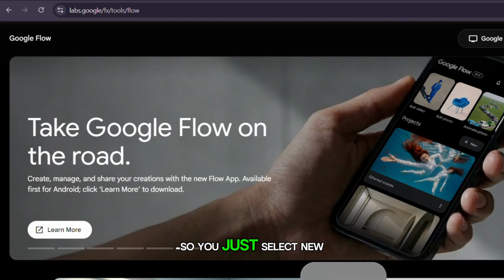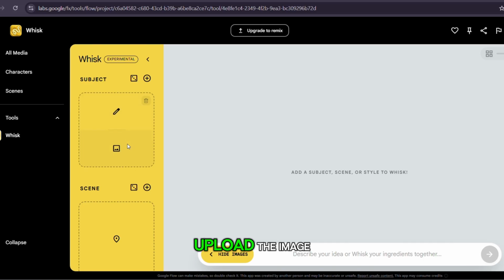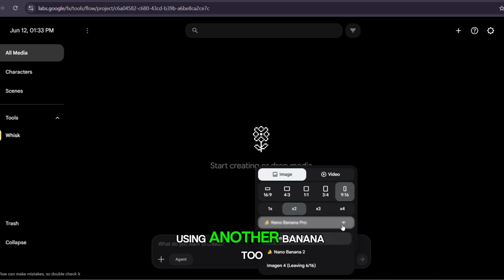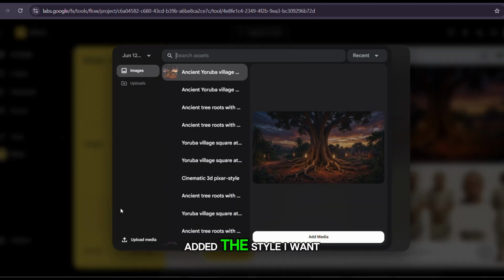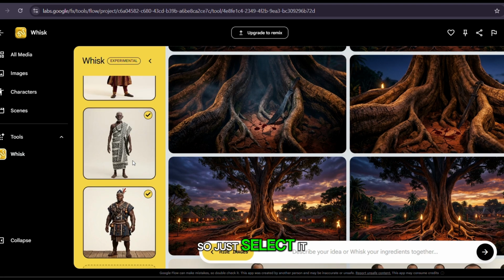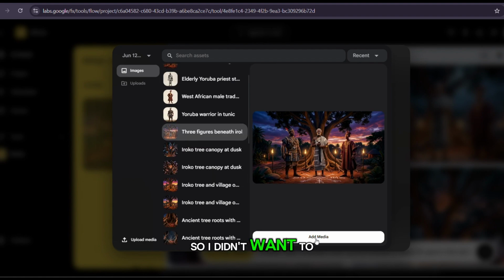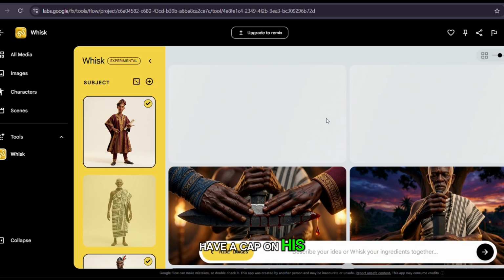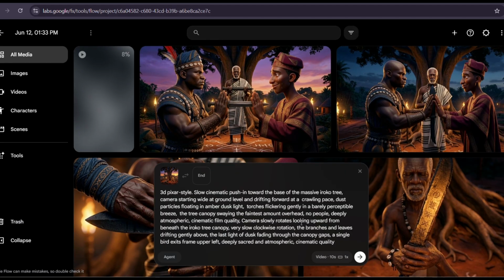The secret to consistent AI characters - Whisk AI is Back! Here's How to Find It [Beginner Tutorial]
Google Whisk is NOT Dead! Here’s How to Find It & Use Google Flow for FREE

Thought Google Whisk was gone forever? Don't panic! 🚨 The ultimate AI image generator for consistent characters didn’t disappear—it just leveled up.

Google recently integrated the magic of Whisk into their brand new, powerhouse platform: Google Flow AI. In this video, I break down exactly how to find the new tools, how to get your free daily credits, and step-by-step instructions on how to recreate that classic "Subject + Scene + Style" workflow.

Whether you are a storyteller, a comic creator, or running a faceless YouTube channel, consistency is key to monetizing your content. If you want to know how to keep your characters looking the same across different environments without writing massive, complicated text prompts, this tutorial is for you.

Try These AI Tools Next:
If you loved this workflow, make sure to check out the rest of my AI Tools playlist to discover more hidden gems that can automate your content creation and solve everyday creator challenges.

Do you prefer the new Flow interface, or do you miss the old Whisk layout? Let me know below!